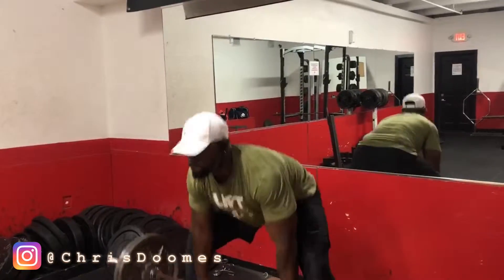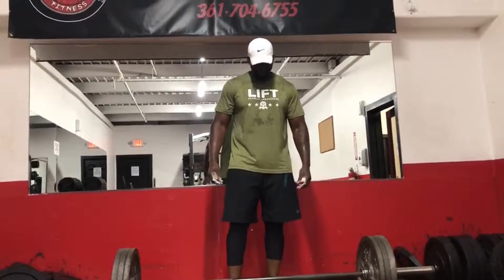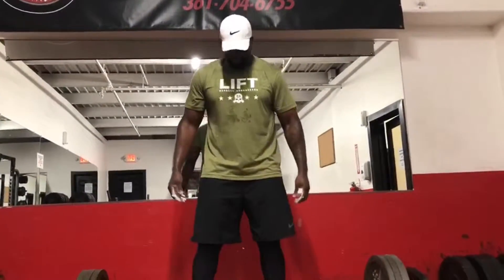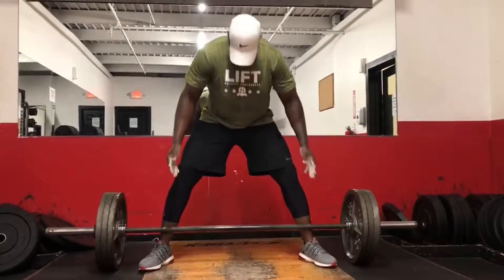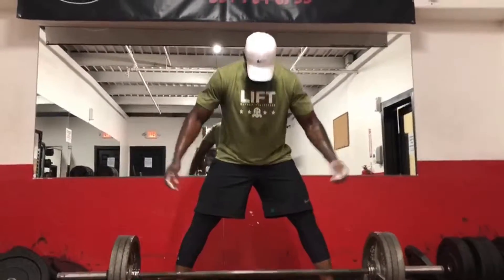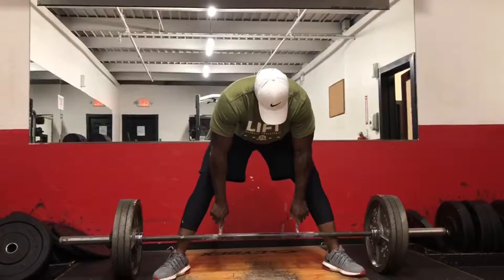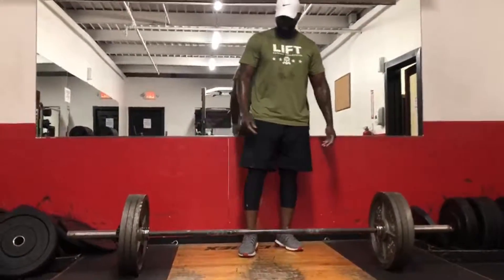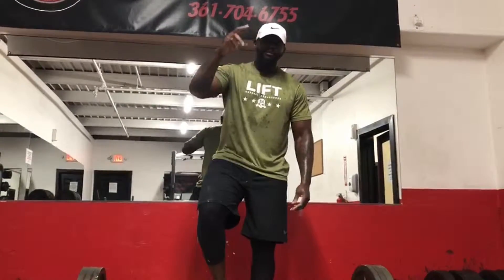Chris Doomes How To: Sumo Deadlift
FOLLOW WITH ME  @CHRISDOOMES

oIIIIII BA IIIIIIo

About Chris Doomes:
Founder of Barbell Armageddon and Barbell Monday's Podcast. I am a passionate dreamer, entrepreneur and fitness guru. My YouTube channel is a walk through my daily life, adventures, and gym times. I'm a strong believer of FAITH, John 3:16. Hope you  enjoy a look into this crazy, motivation and funny life.